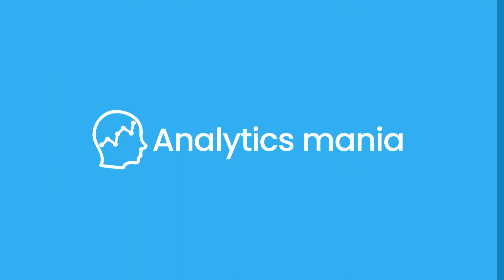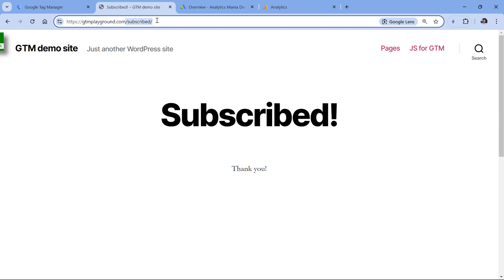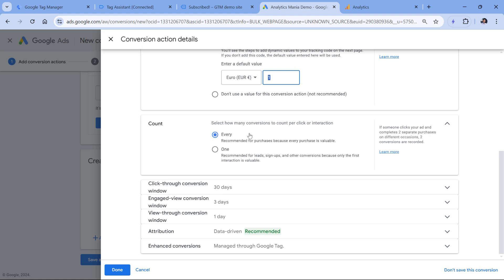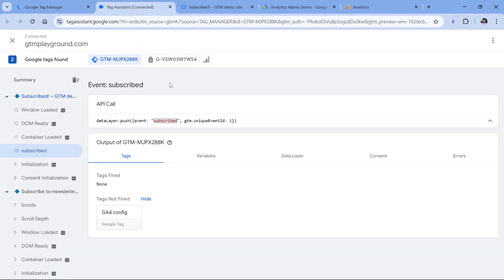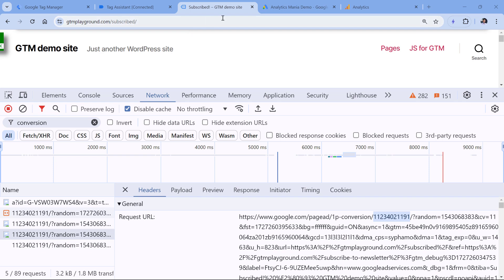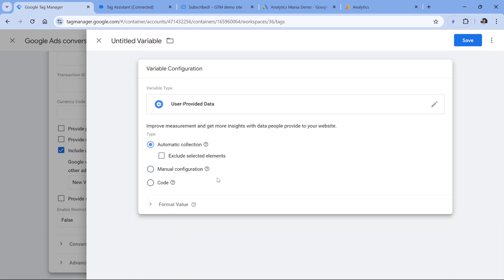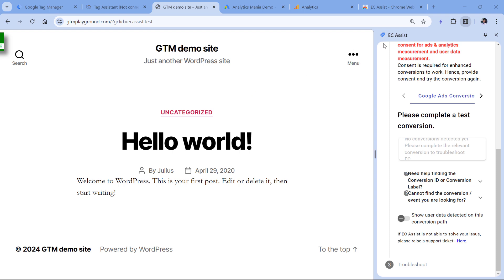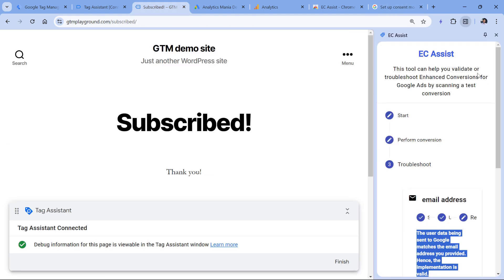Google ads conversion tracking with Google Tag Manager (2025)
Learn how to track conversions with Google Ads and Google Tag Manager.

In this video, I will explain:
* the basics of Google Ads conversion tracking
* how to setup Google Ads Conversion Tracking with Google Tag Manager
* How to send user-provided data together with the conversion (Enhanced Conversion)
* how to test your Google Ads conversion tracking setup

In this video, I presume that you have already created a Google Ads account.

=== LINKS ===

✭ Cannot See the Google Tag Manager Option in Google Ads Conversion?